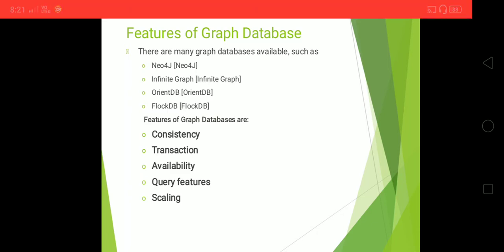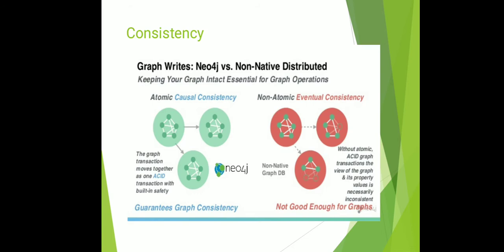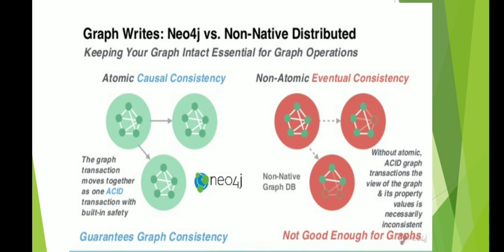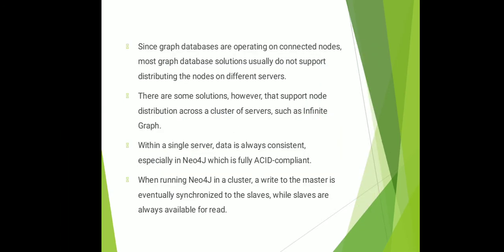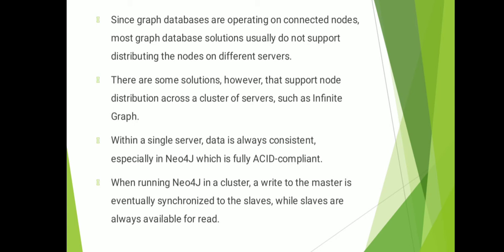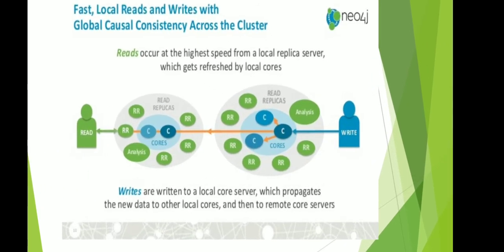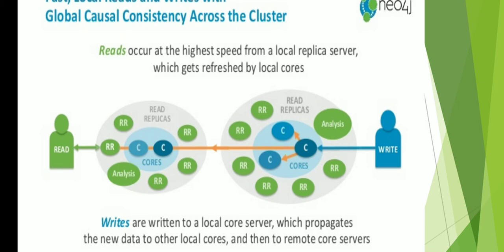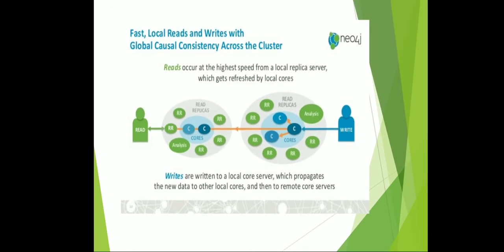Features of graph database - consistency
No-sql database module 5